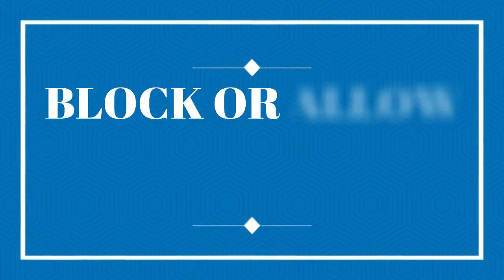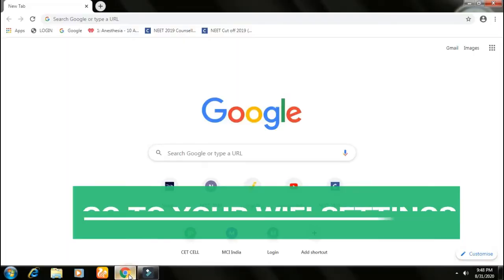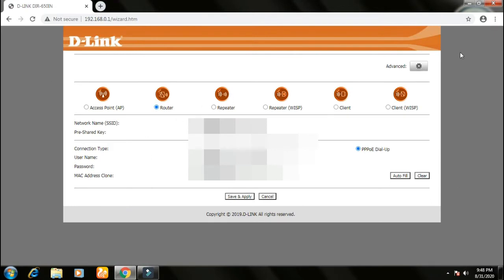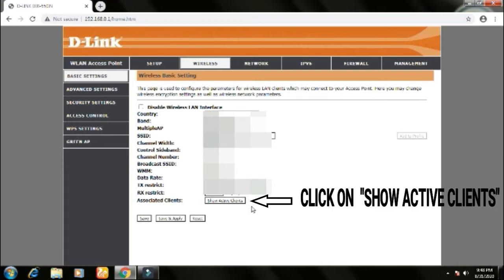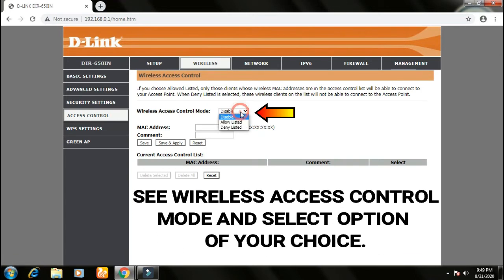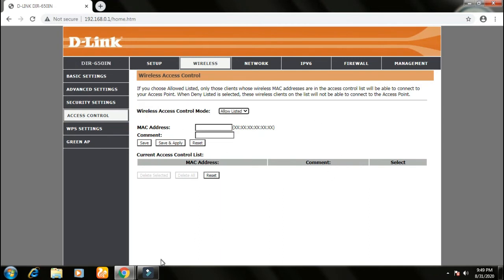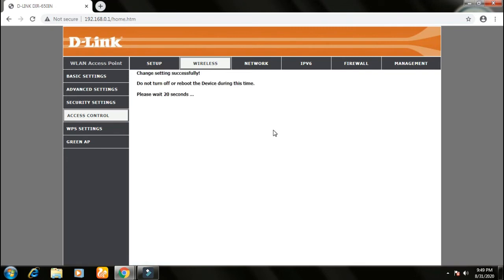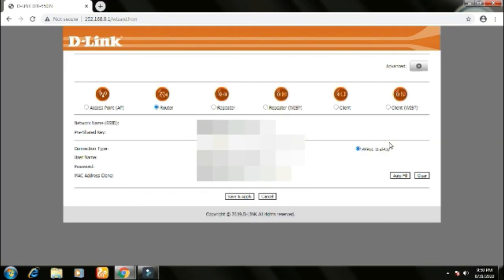How to Block Devices From Getting Connected to Wifi Network In DIR-650IN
Hello everyone!
Welcome to another video about D-link DIR-650IN. This video shows how can you block  a device from getting connected to your wifi network or how to allow only selected devices to get connected to your wifi network.

This is very simple and can be done in just two minutes.So watch this video carefully till the end.
IMPORTANT:Make sure you know the correct Mac address of the device that you want to block or allow.Any mistake in this will not produce the desired results.